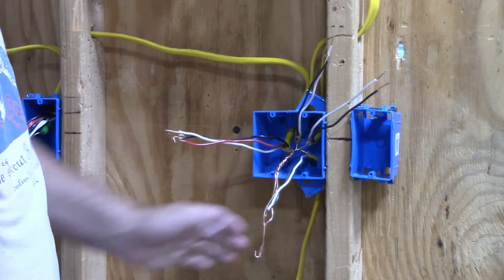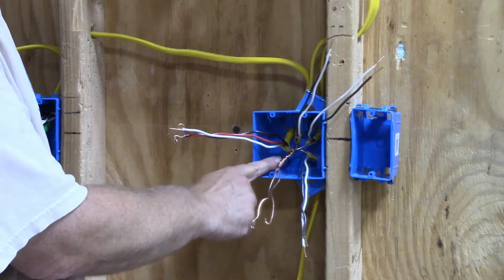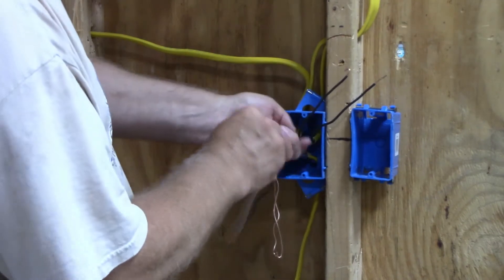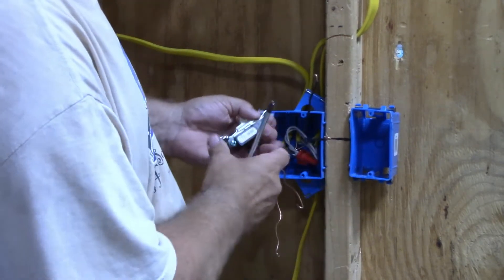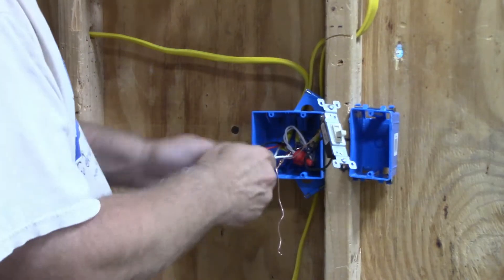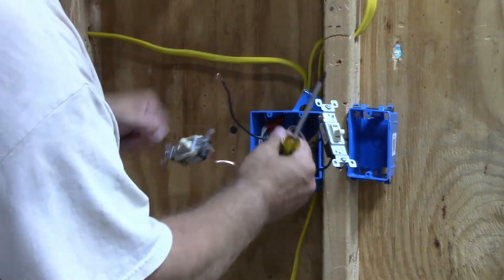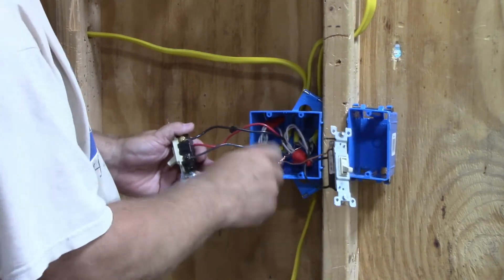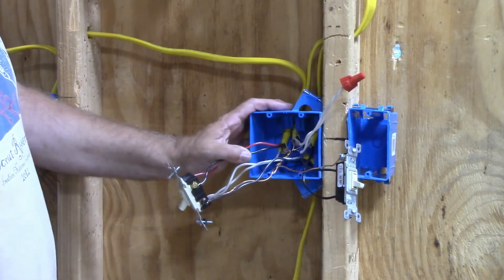2 gang box, switches on separate circuits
In this video I will demonstrate how to wire a 2 gang box where the switches are on separate circuits. Always check local codes before doing any new wiring.